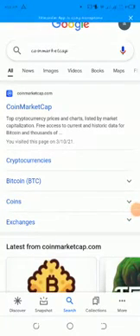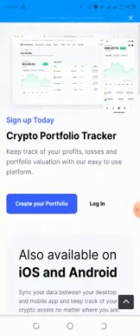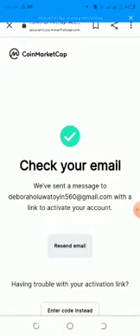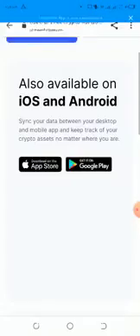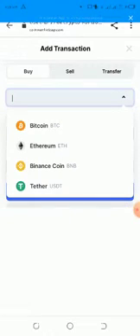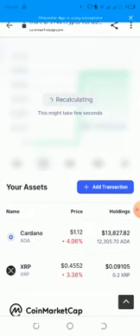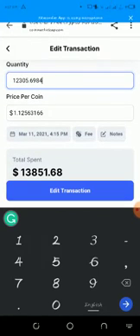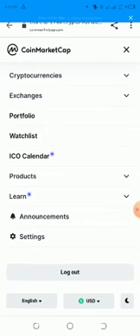Portfolio design on coinmarketcap.com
If you have your coins in various wallets or exchanges and you don't want to always login all the time, using coinmarketcap.com, you can design your portfolio and see all entries at a glance.